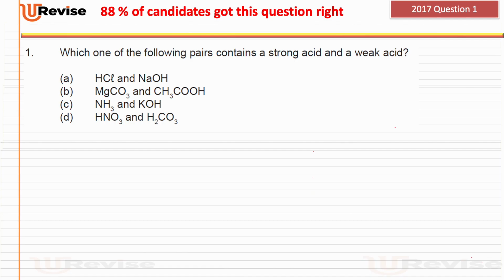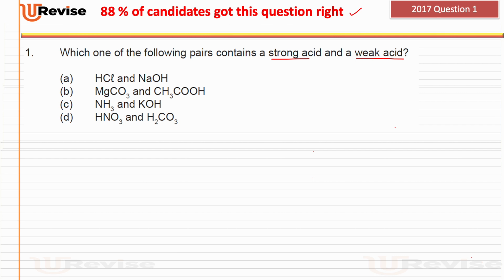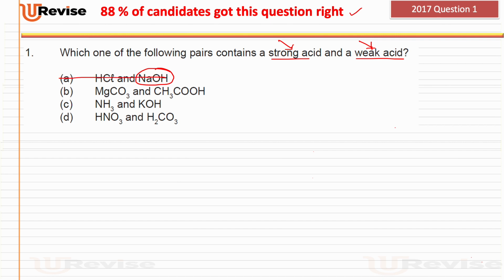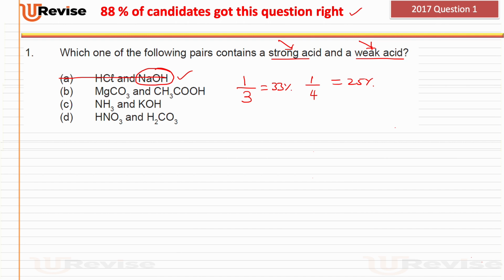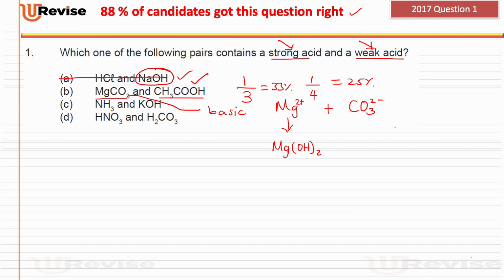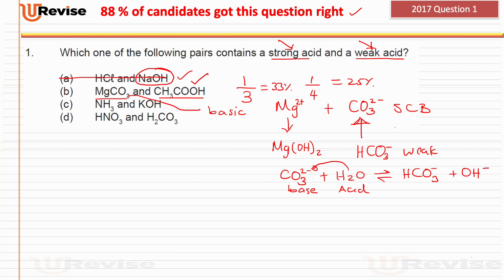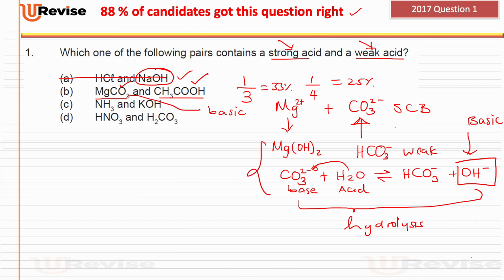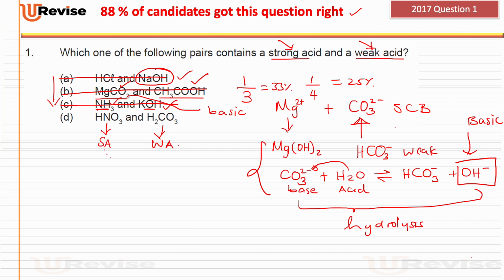2017 Question 1